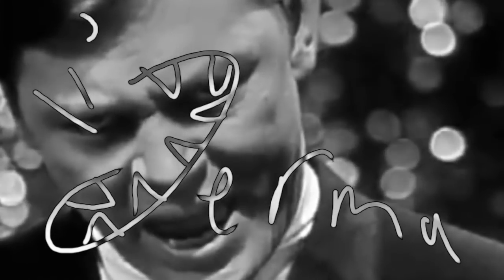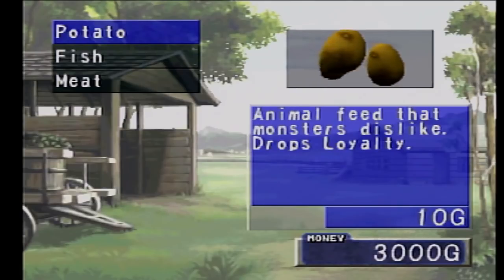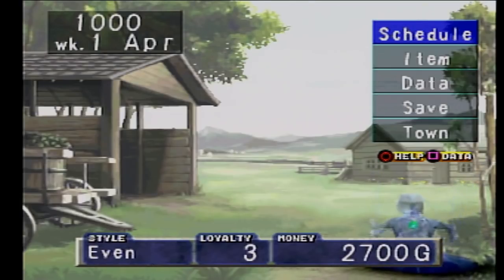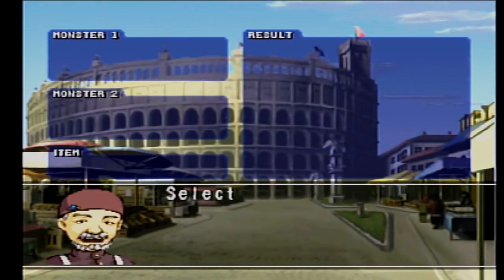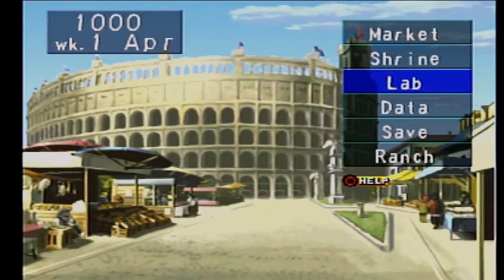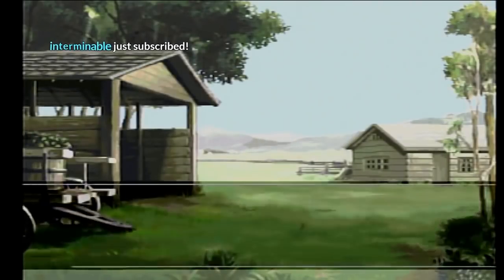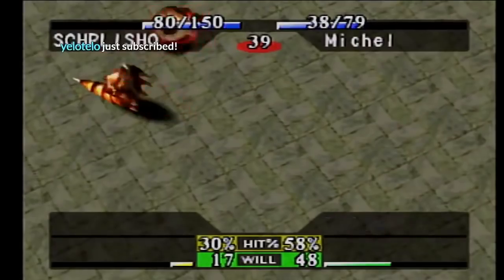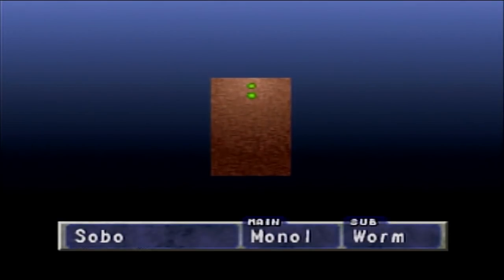Monster Rancher - An Insult to God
Even a worm will turn